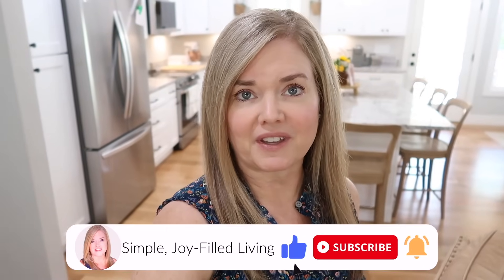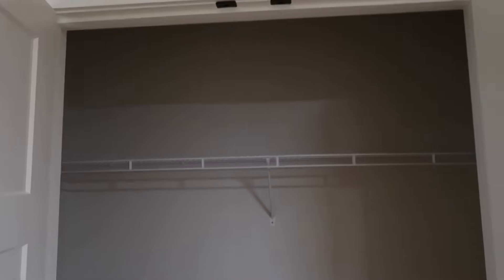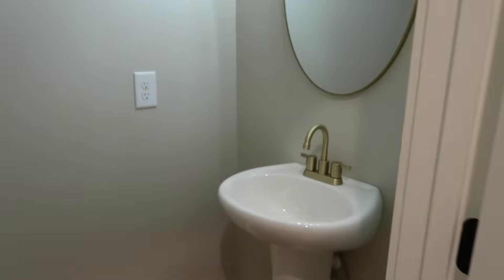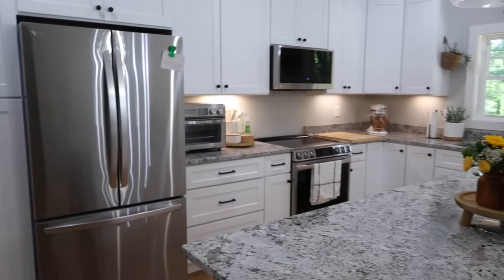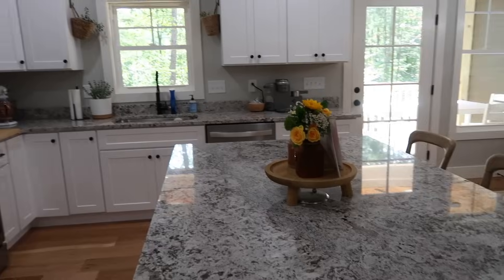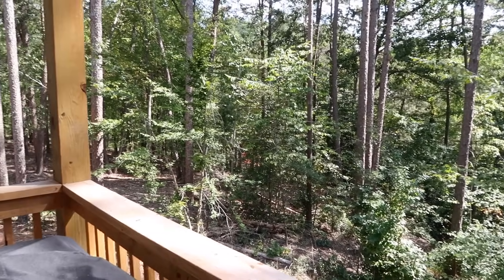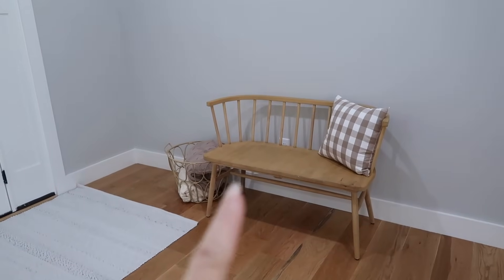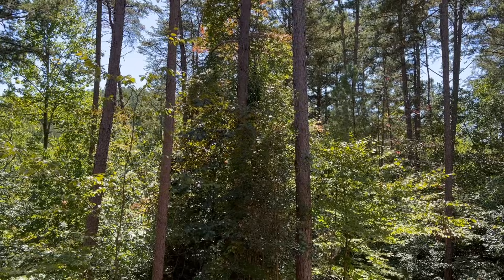NEW HOME TOUR + UPDATES | simple joy filled living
Welcome back, friends!  In this video we are introducing you to our new home and showing some updates 6 weeks later.

SHARED IN THIS VIDEO:
Coffee Table
End Table
Pillow Covers
Pumpkin Pillow is from Hobby Lobby
Green Cabinet in Dining Room
Bar Stools
Pendant Lights
Dining Room Chandelier
Dining room shelves
Dining Room Rug
Outdoor Rockers and side table set
Outdoor Dining Table Set
Cuisinart Large Air Fryer toaster oven

MY MOST REQUESTED LINKS
AMAZON FAVORITES

Hey, y'all! I’m Colleen, a work from home, homeschool mom living in the upstate of SC. This channel is all about simple, joy-filled living and I love to share mom life, homemaking, my WW journey, our homeschooling journey, and more!  Thanks so much for being a part of our channel.

Colleen Eubanks
273 Applewood Center Place Box 243
Seneca, SC 29678

new home
new home tour
moving
homemaker
homemaking
simple living
simple joy filled living
update
2023